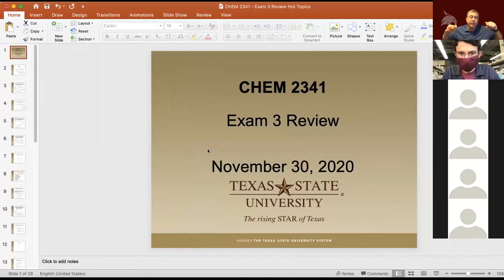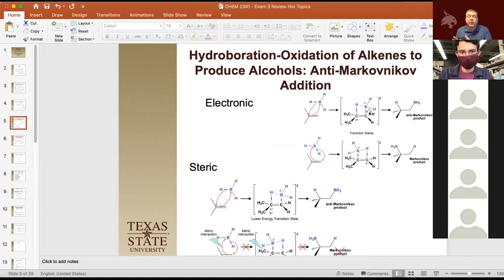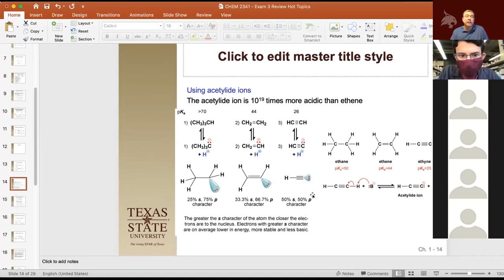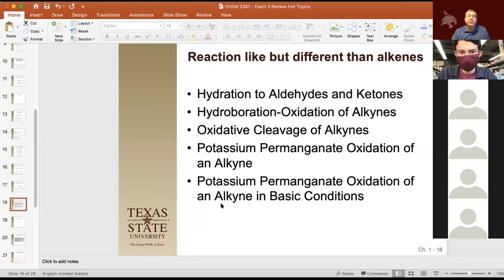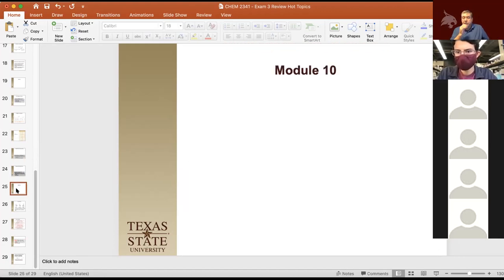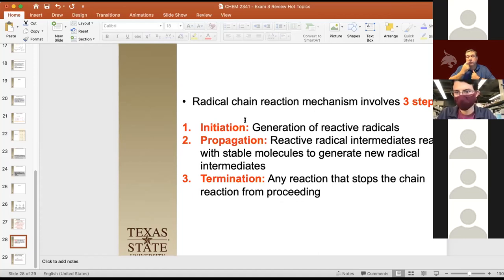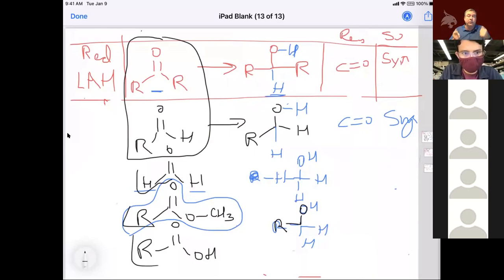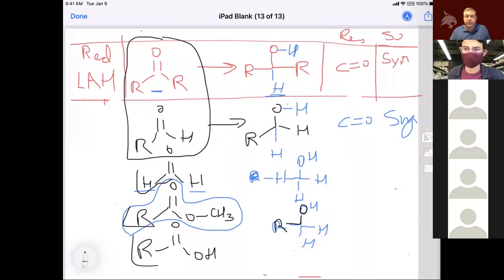CHEM 2341 002 Week 15 Zoom Review and Activity November 30 2020